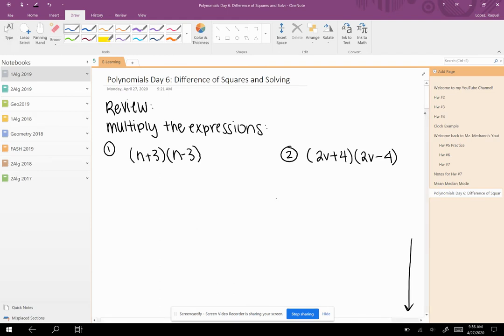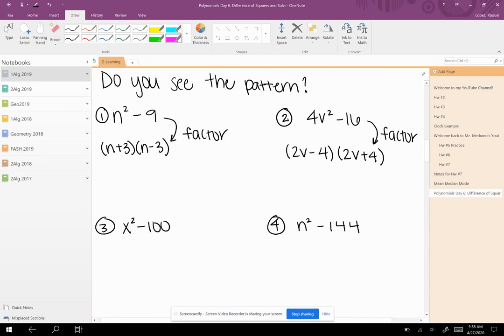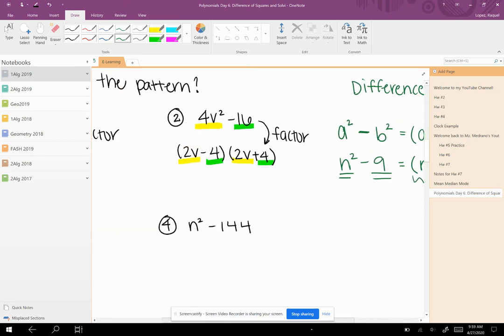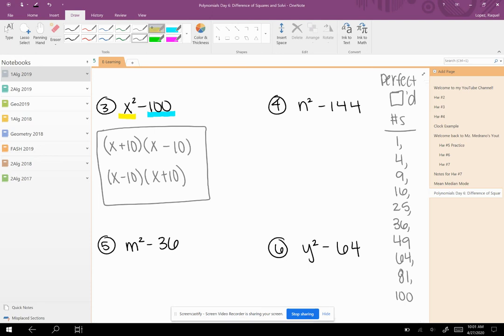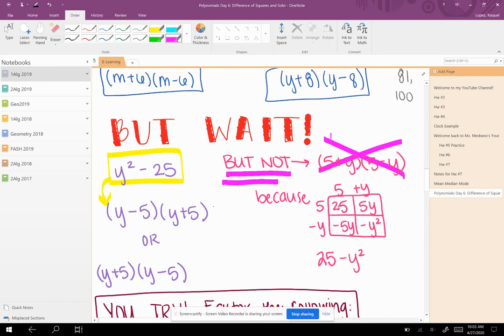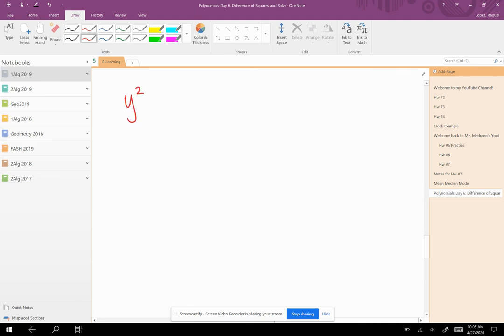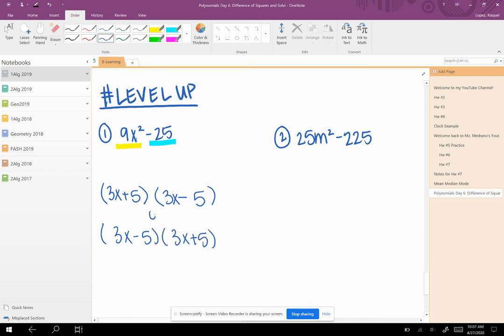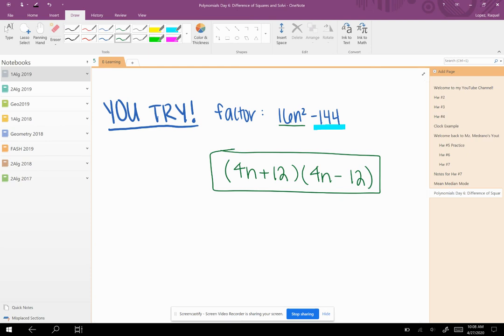Difference of Squares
How to factor Difference of Squares